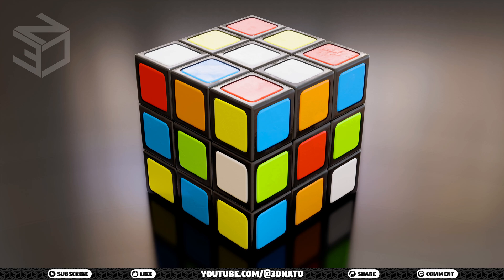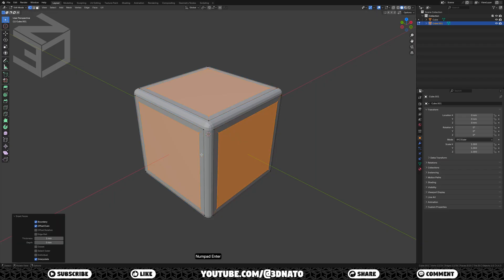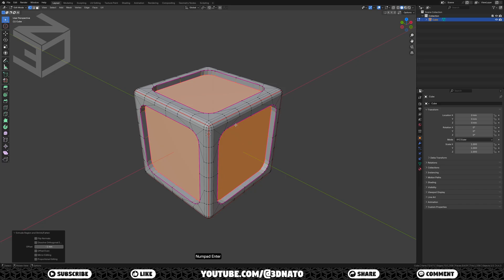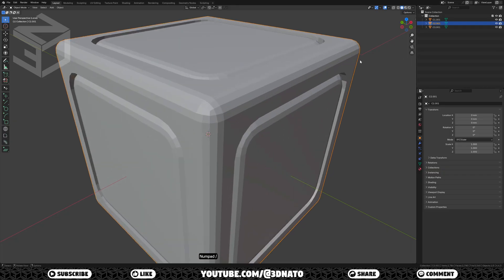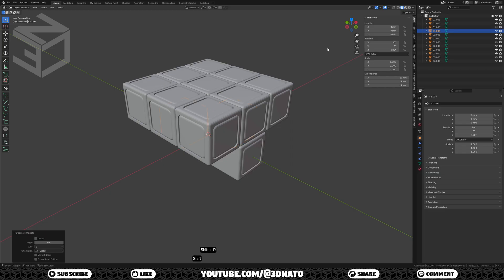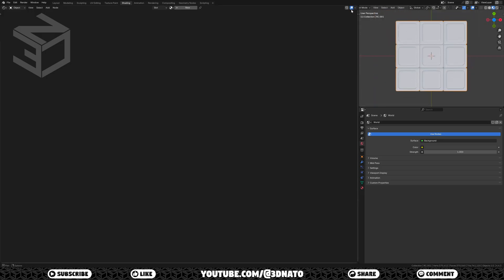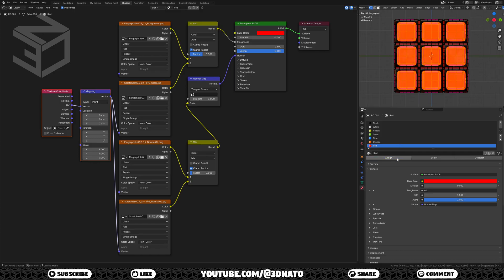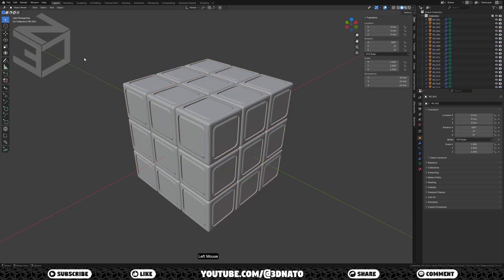Beginner Blender Tutorial | Rubik’s Cube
Hello and welcome to 3D Nato.
In today’s video we’re going to create this Rubik’s Cube in Blender.

Chapters:
00:00 – Intro
00:22 – The 1st Base Cube
05:52 – The 2nd Base Cube
06:36 – The 3rd Base Cube
07:09 – Duplicating the Base Cubes
10:06 – UV Unwrap
10:34 – Materials